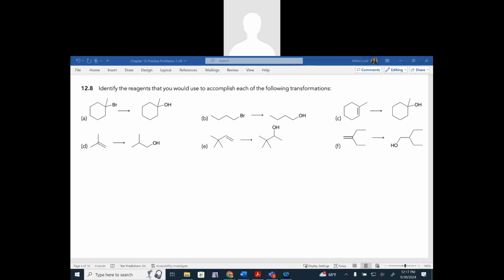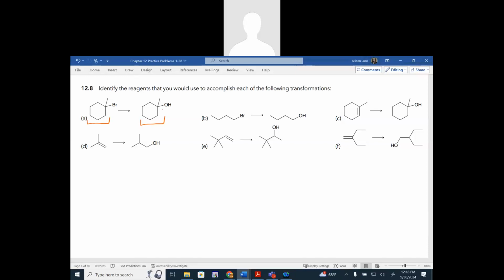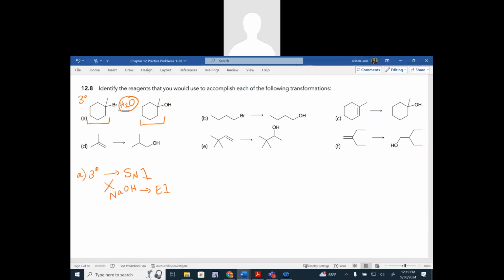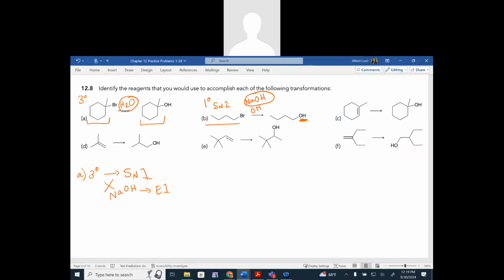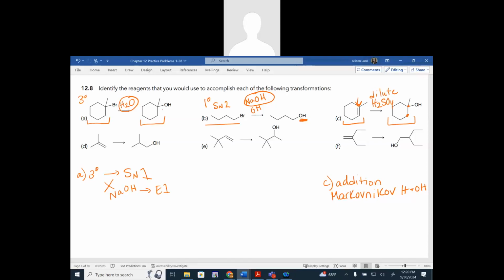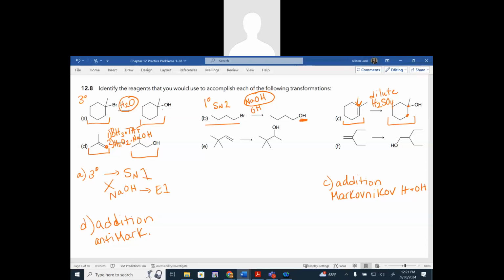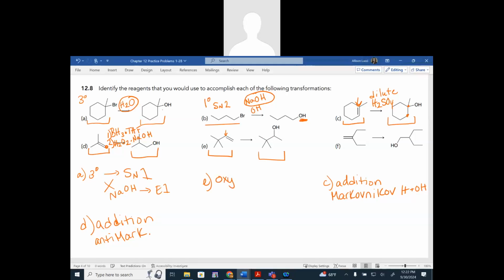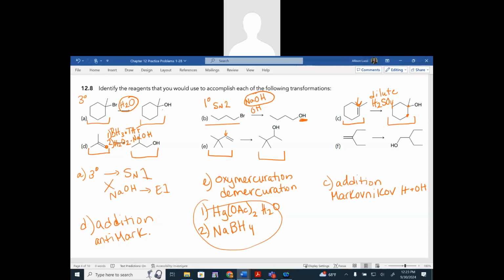Klein Chapter 12 problem 8